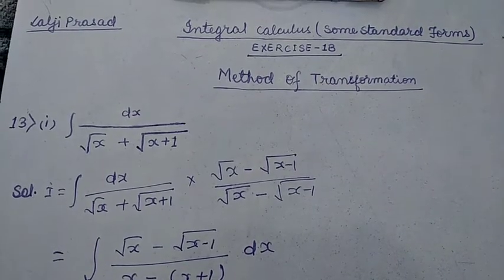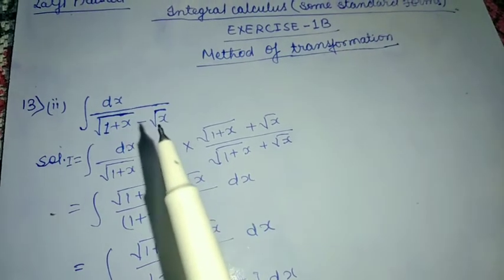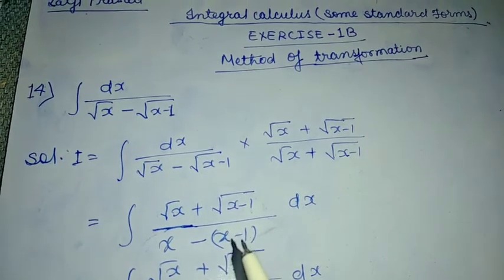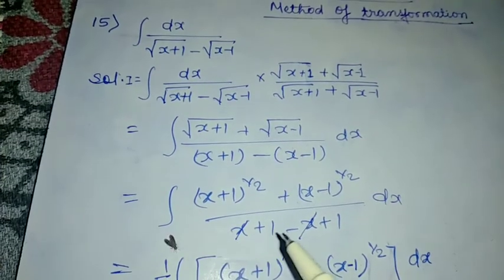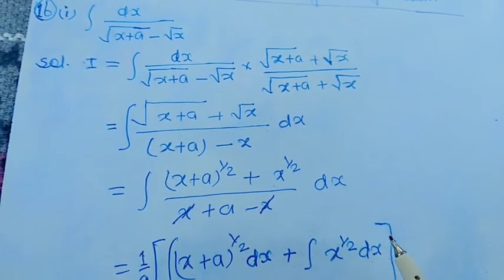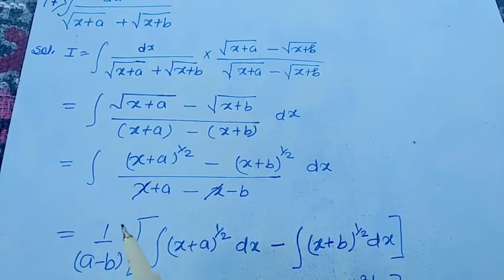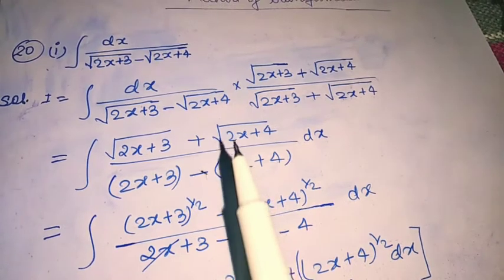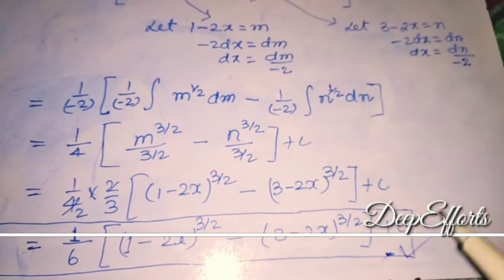Some standard forms exercise-1B ( integral calculus Lalji Prasad)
Hi, everyone
In this video you will get the solution of Lalji Prasad Integral Calculus some standard forms exercise-1B.
from question no.13-20